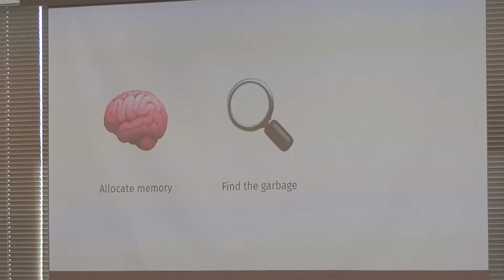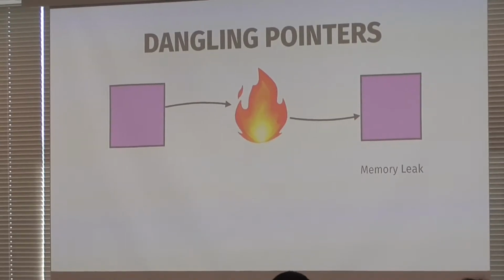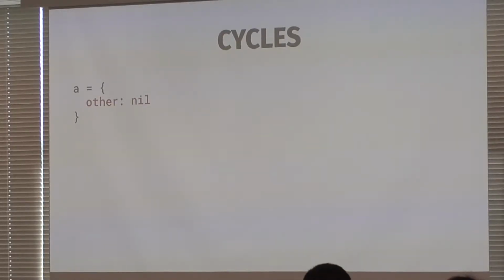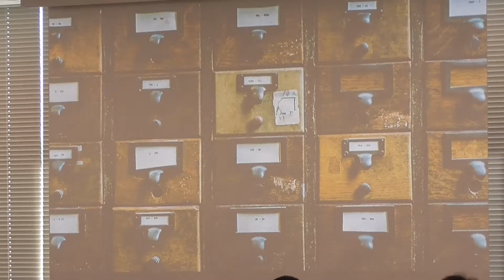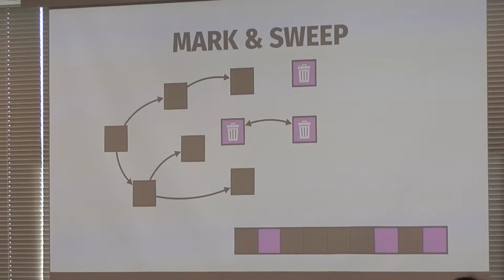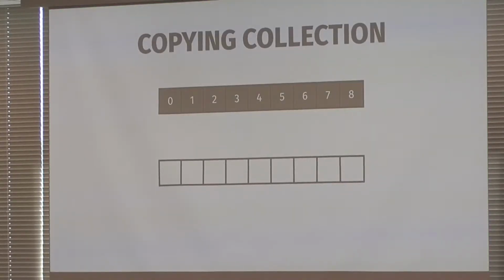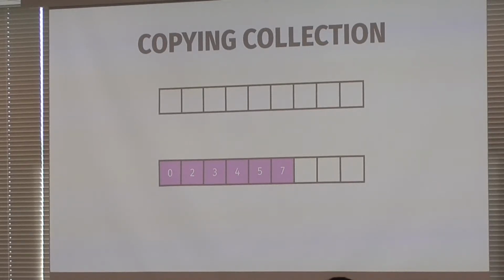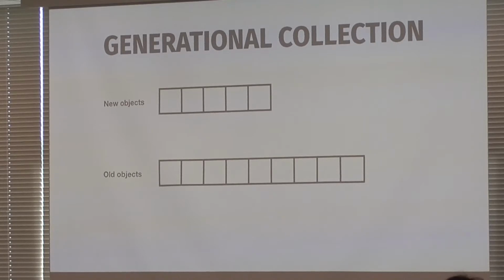"Who Takes Out Your Trash" by Sanne Kalkman - 東京Node学園祭2018